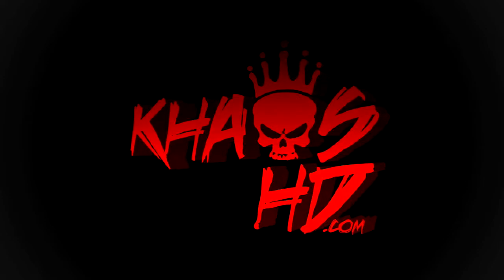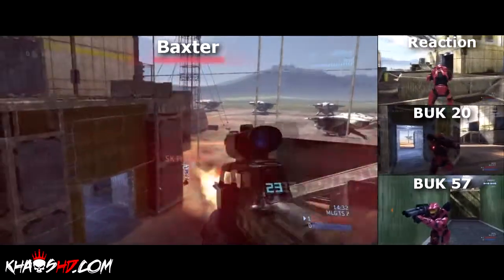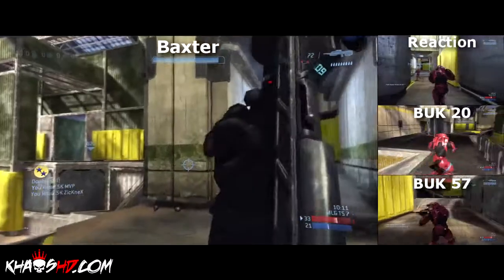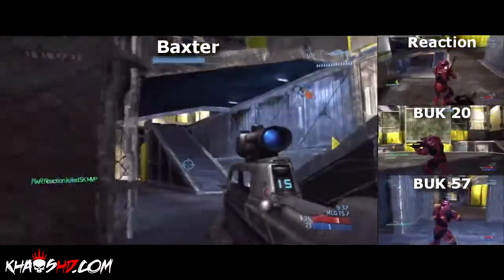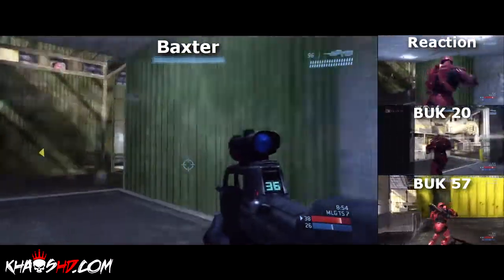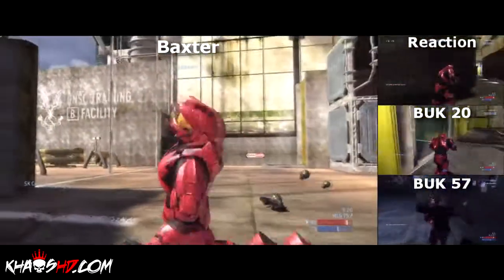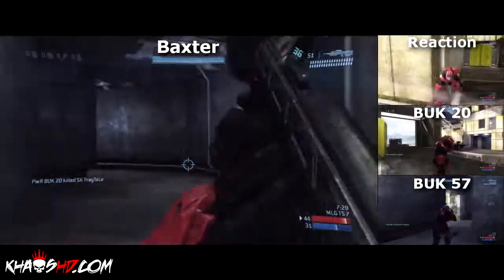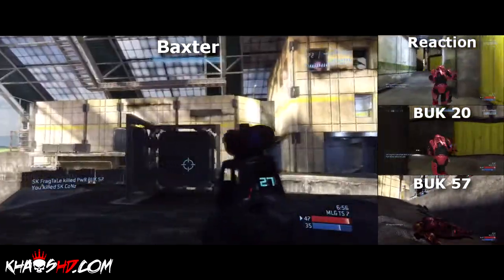PwR SK Baxter PitTS Commentary LowReS